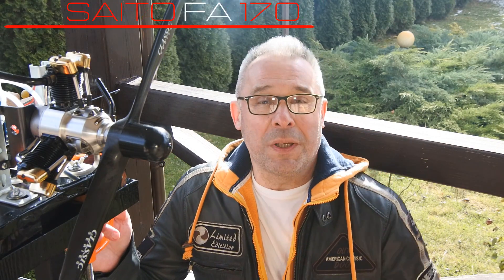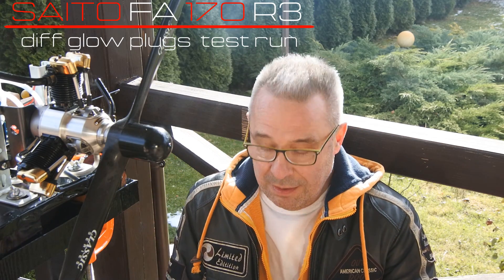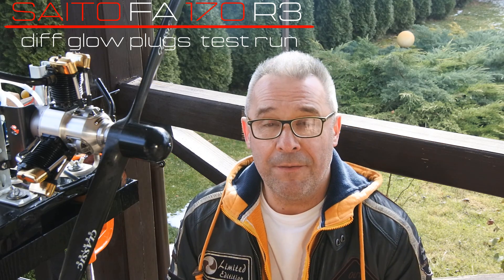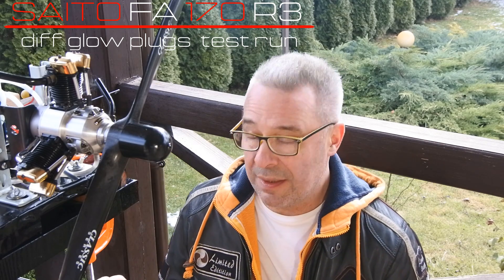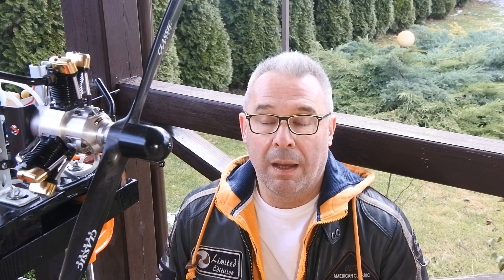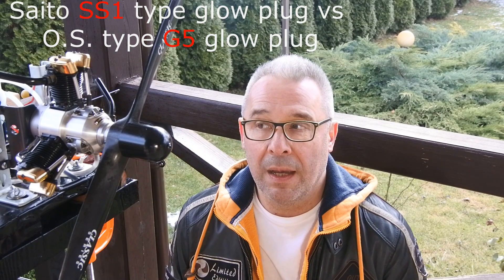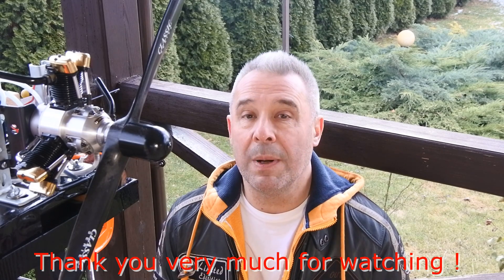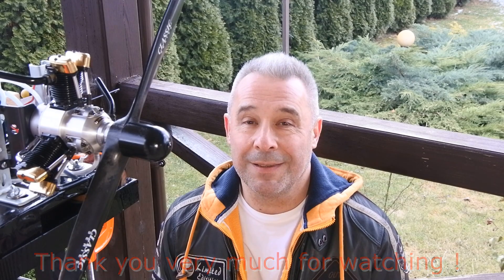Saito FA 170 R3 diff glow plugs test run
This along waited video  really prepares a lot of sudden and unique adventures during movie making and editing process. I must say, that once again I confirmed for myself, that Saito FA 170 R3 engine is one of the best RC 4 stroke radial engines ever made. During two years I make a lot of testing with this engine, finding shortest possible way to understand it's behavior and clarifying performance details. Exactly after a dozens of hours spent of a bench with Saito FA 170 R3, I understand, that this engine is simply the best for me. I like it by any meanings, from the point of reliability, flexibility, simplicity, greatest build quality and very flexible and tolerant behavior. After testing few glow plugs, was decide to keep genuine Saito SS1 glow plugs, because performance was simply flawless. I also found something interesting in engine behavior with O.S. G5 glow plugs - this unique behavior of the engine was recorded on camera - the engine, having dropped speed, began to rotate in the opposite direction, I was added this capture in video, so you have a unique chance to view by your own eyes.  Also, a slow replay of the reverse moment was added into this video.
I hope, that you will enjoy this video, I was worked a lot and hoping that the result will be adequate to the time and labor invested.